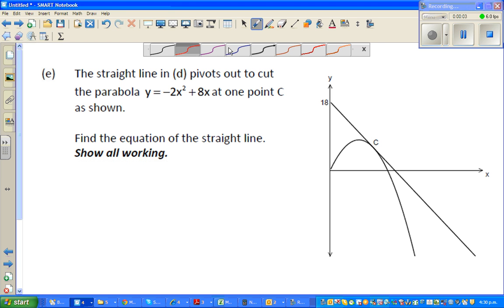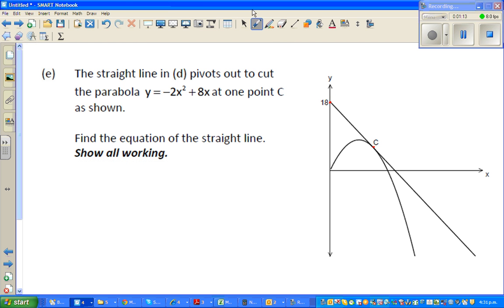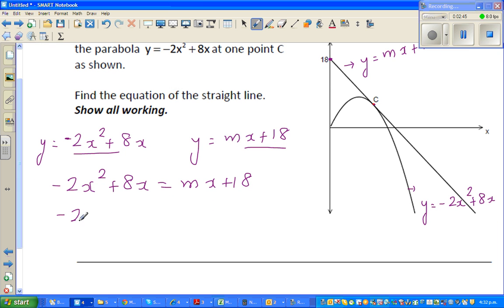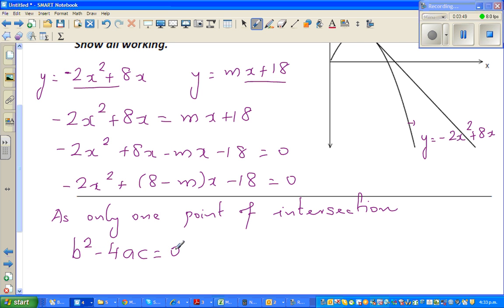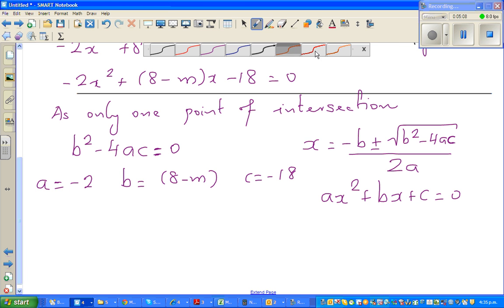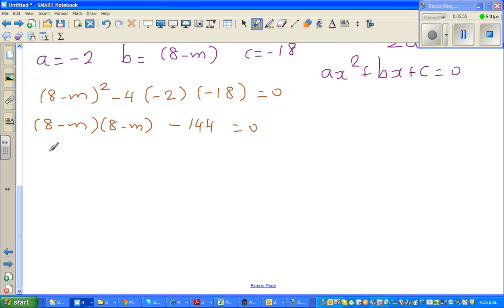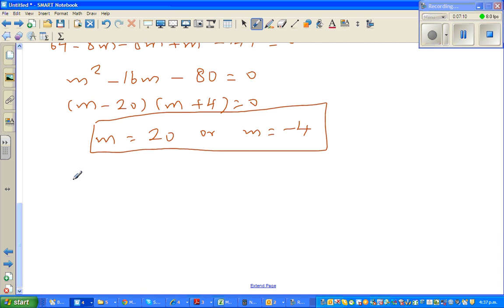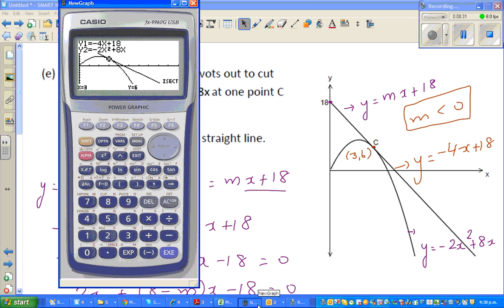NCEA Level 2 Algebra Excellence Finding the equation of a tangent of a parabola